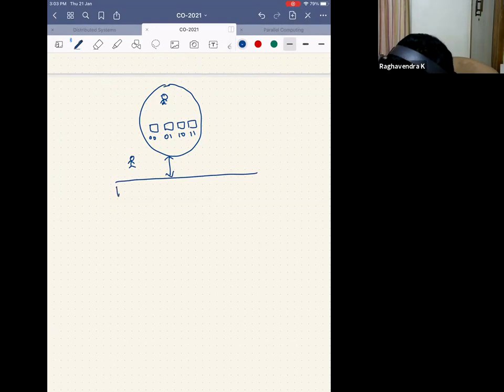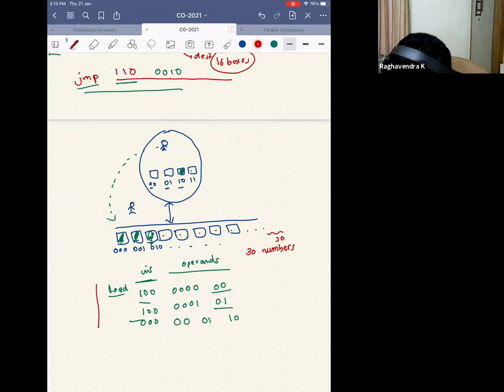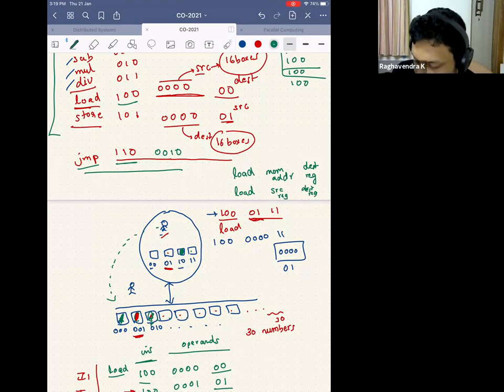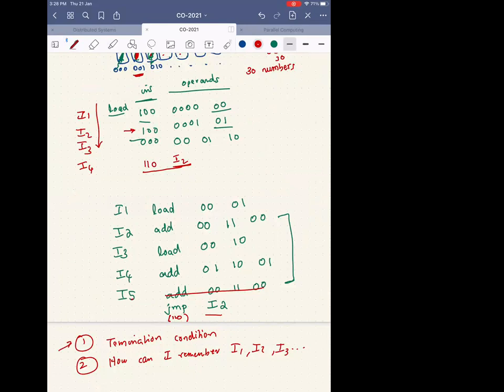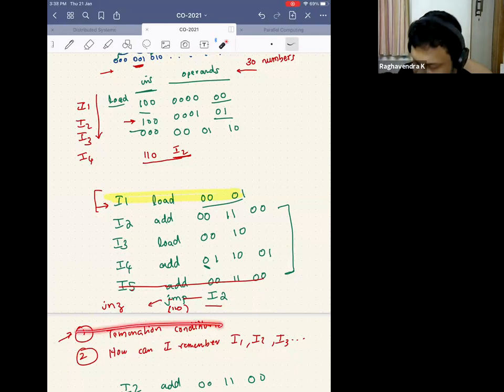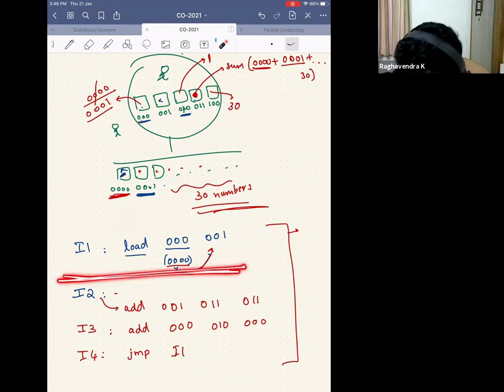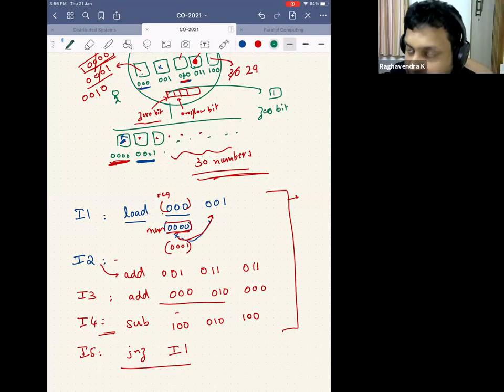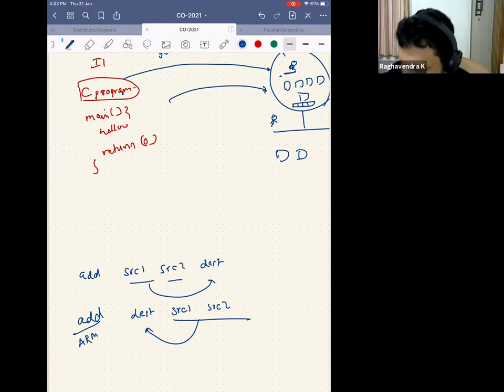Class 2: more boxes